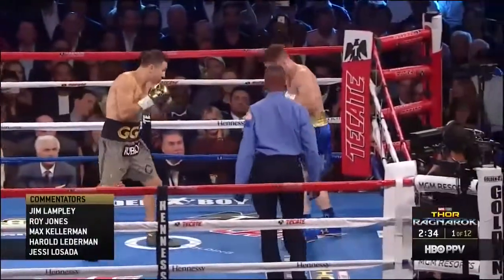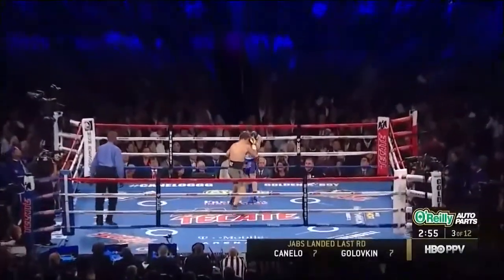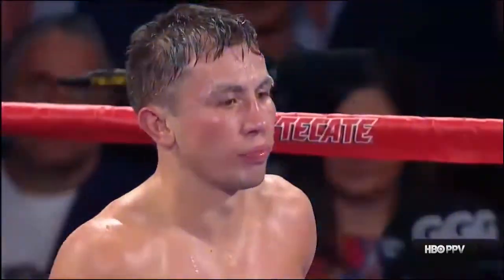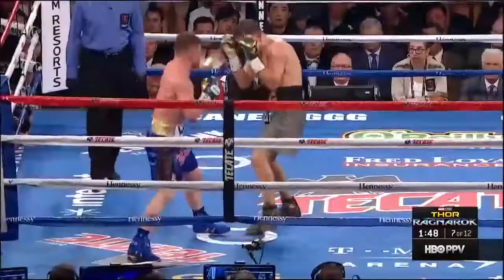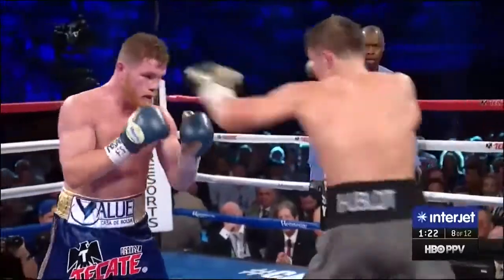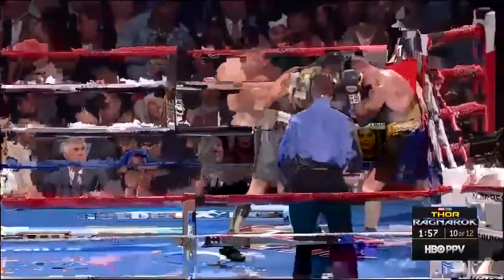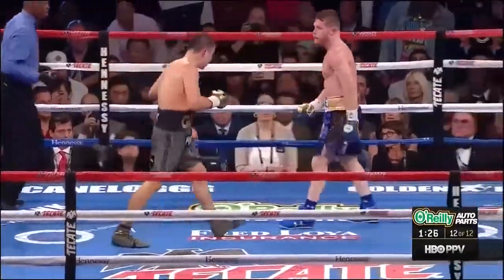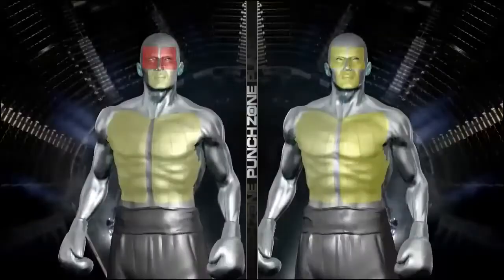CANELO ALVAREZ VS GENNADY GOLOVKIN FULL FIGHT